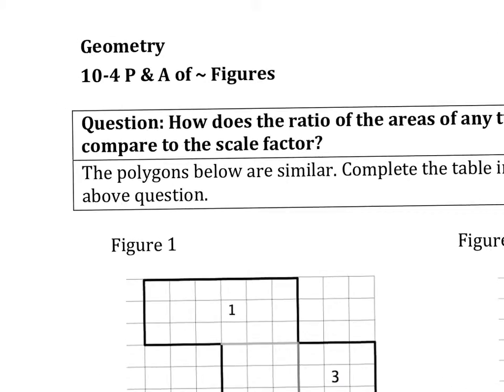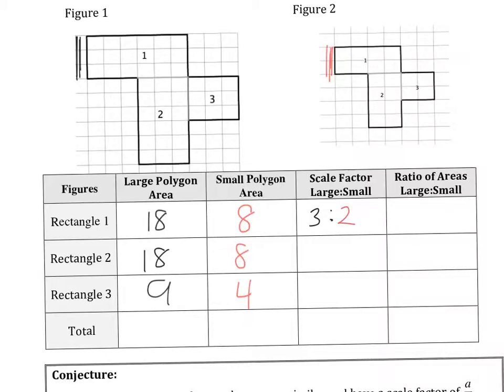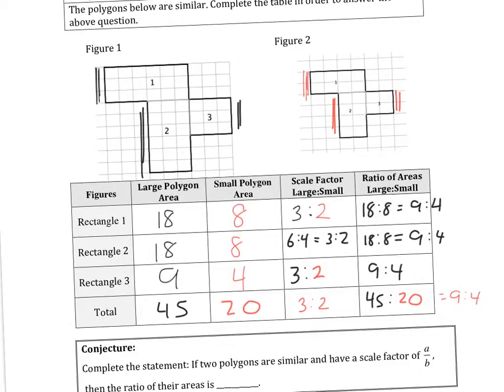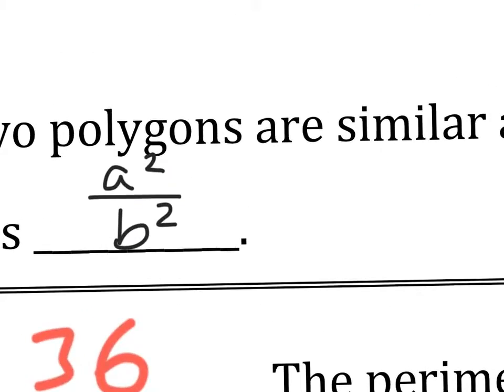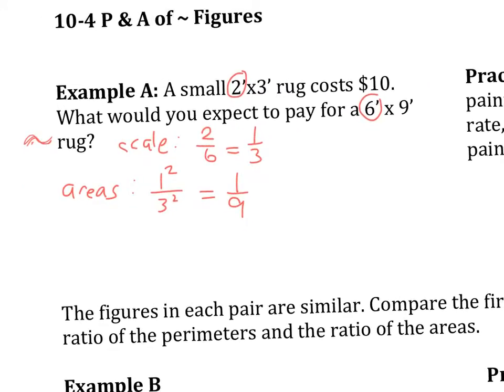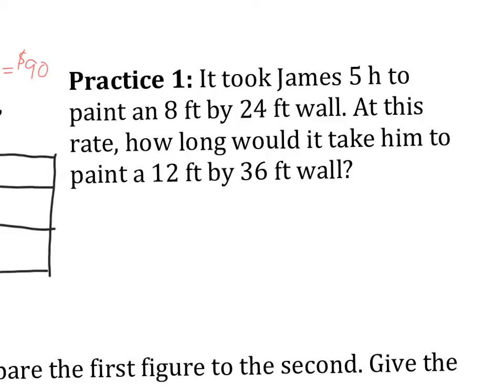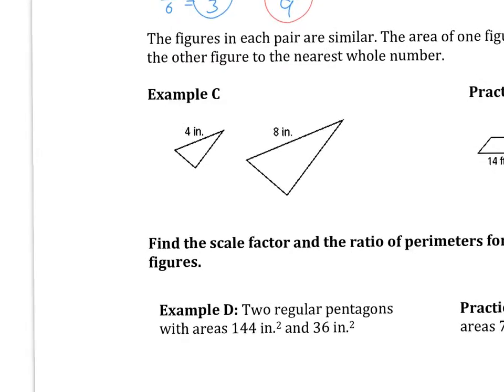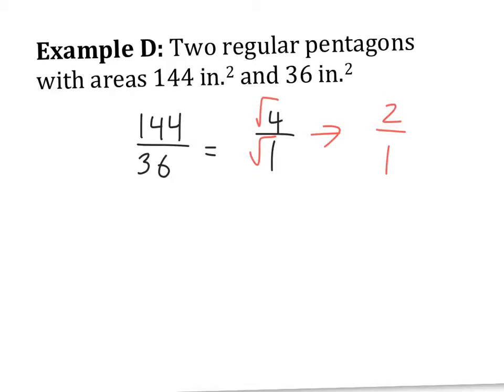Geom 10-4 Areas of Similar Polygons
What is the relationship of the areas of two similar figures?